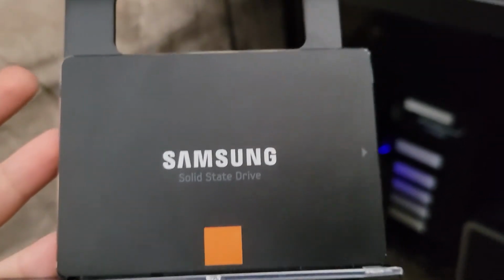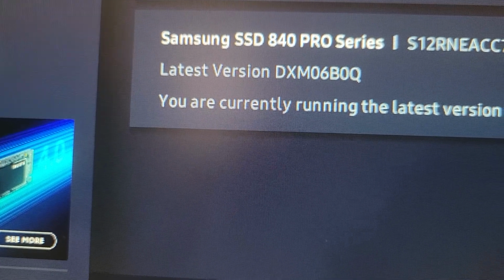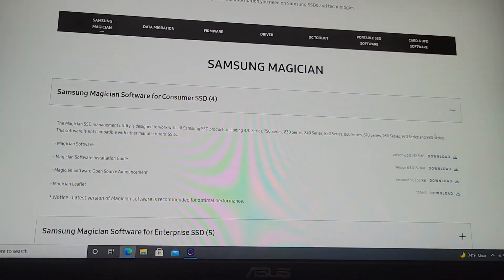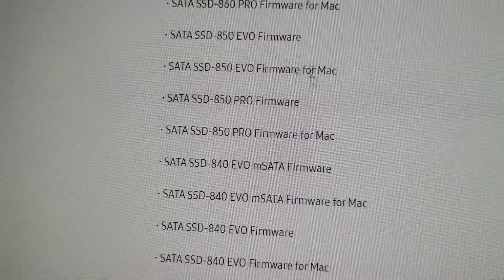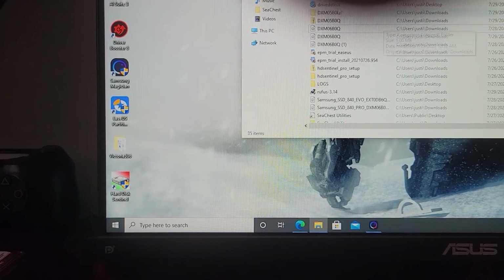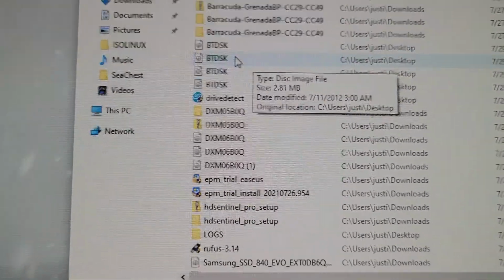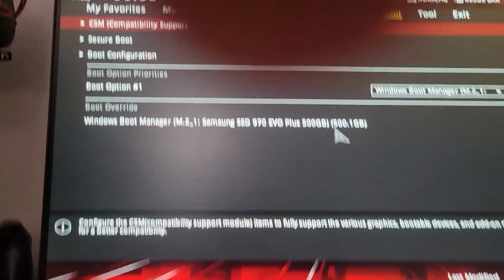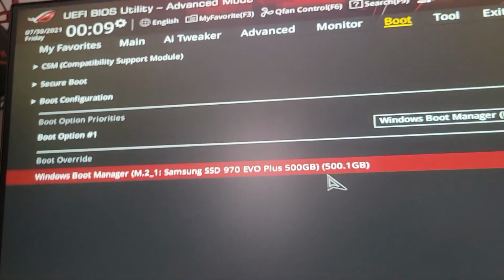How to manually install new firmware on Samsung SSDs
in this video I talk about the troubleshooting steps I went through to install new firmware on an old and not really supported by Samsung magician SSD